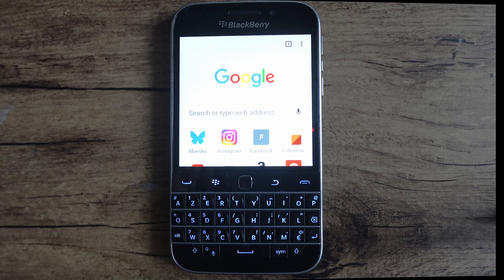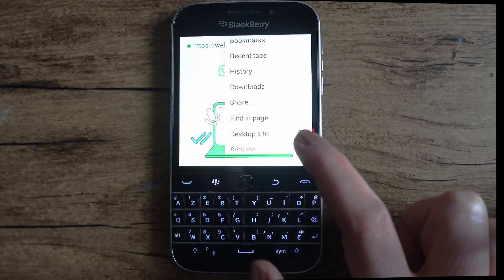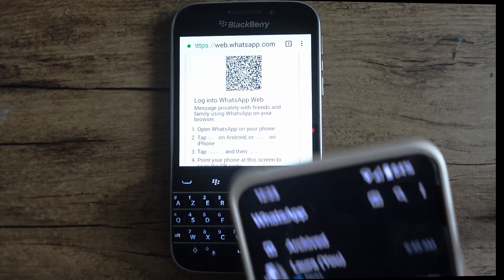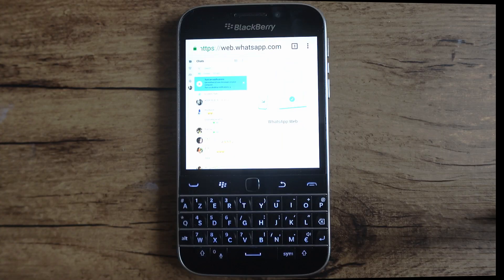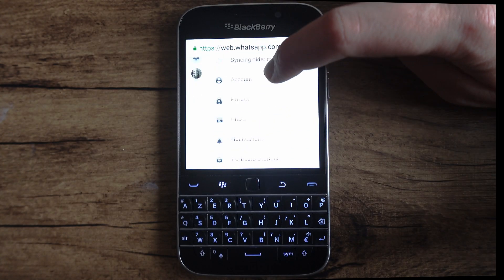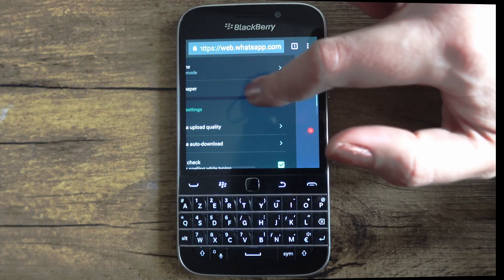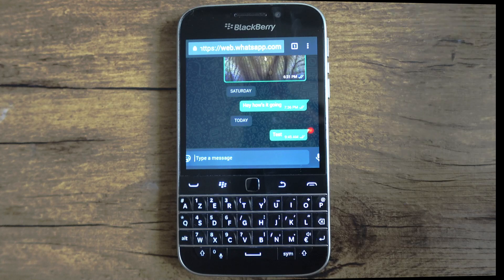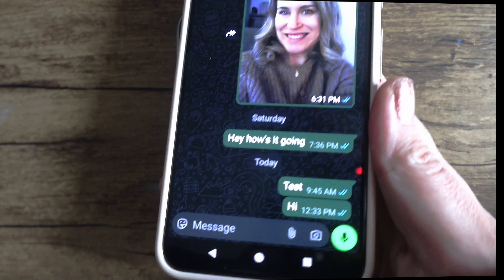How to Use WhatsApp on Your BlackBerry BB10 Device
Are you still using a BlackBerry BB10 device and wondering how to access WhatsApp? In this tutorial, I’ll guide you through the entire process to get WhatsApp working on your BB10 device, even though it’s no longer officially supported.

You’ll learn how to install and set up WhatsApp, understand its limitations, and resolve common issues. If you’re determined to keep your BlackBerry useful in 2025, this video is for you.

Beforte getting started with this tutorial make sure you've installed Chrome on your BB10 device. If you don't know how, check out this video

Chapters
00:00  Introduction
00:57 Accessing WhatsApp Web
02:17 Logging into WhatsApp Web
03:23 Changing the theme
04:19 Sending messages
05:18 Drawbacks
06:06 Troubleshooting